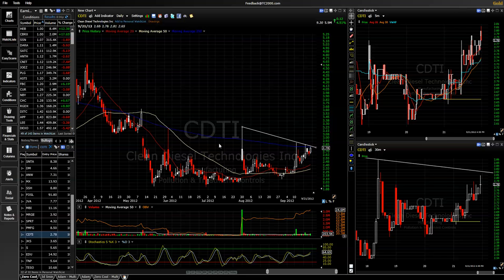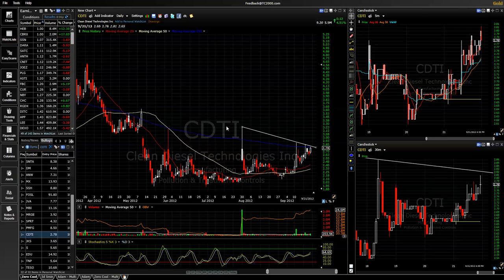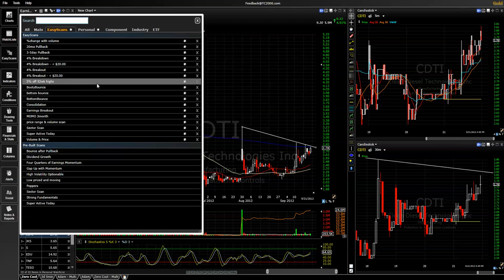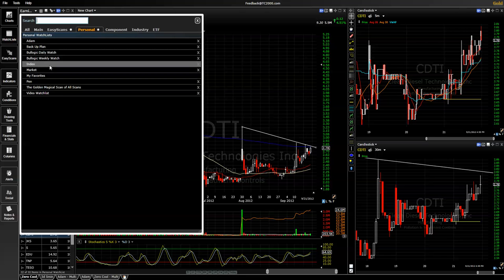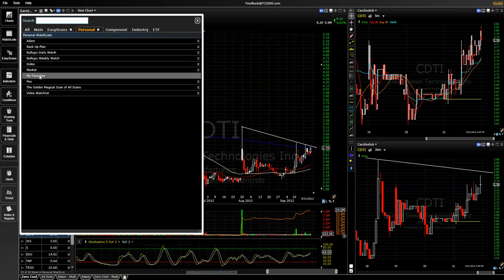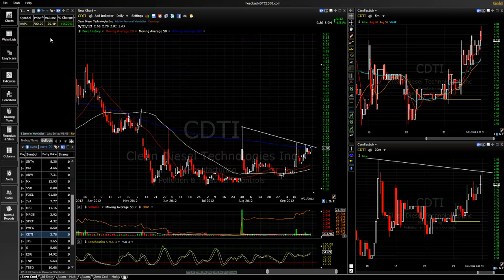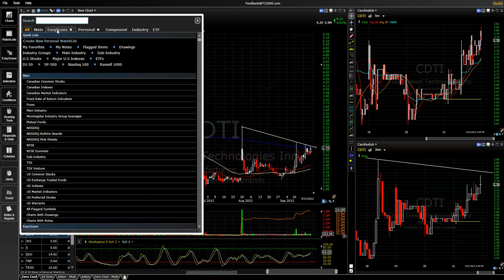TheBullogic.com How We Make Money with Watchlist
Bullogic teaches you how to develop and use watchlists in your everyday trading.  Watchlists are a necessary part of trading